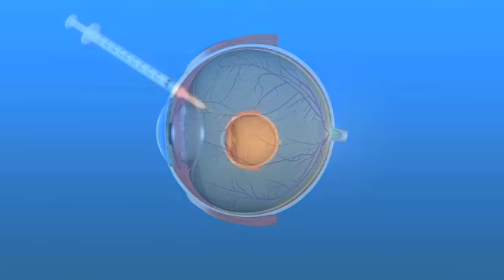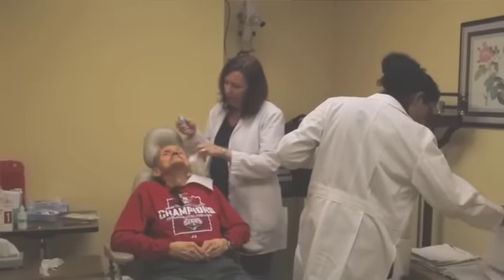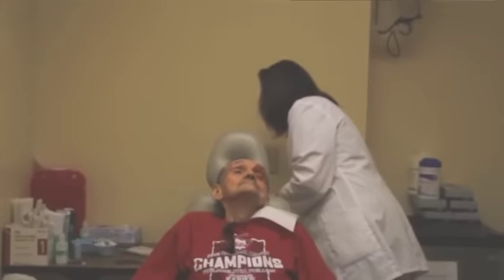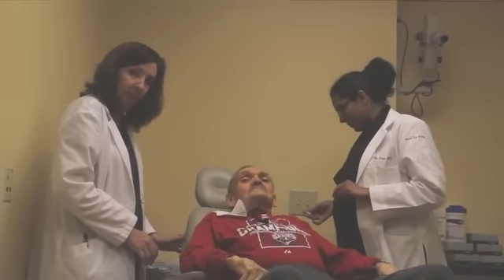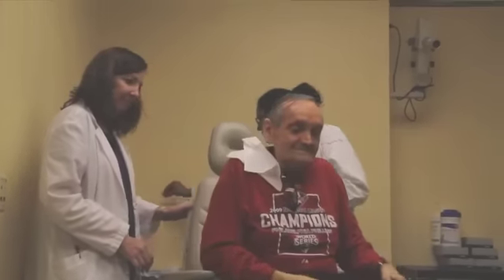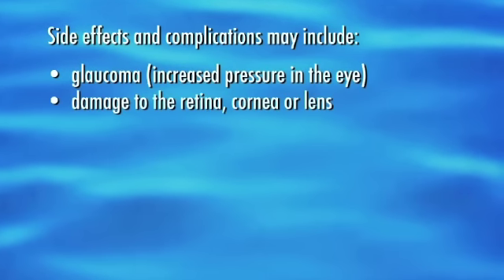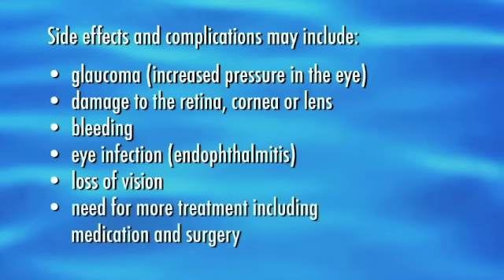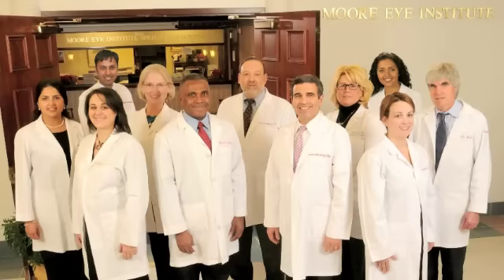AMD injection video